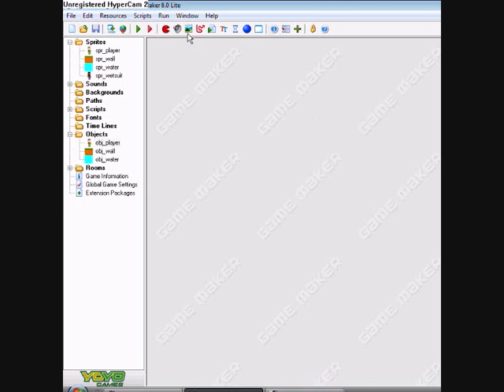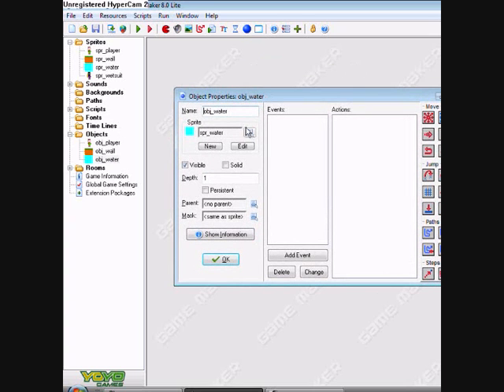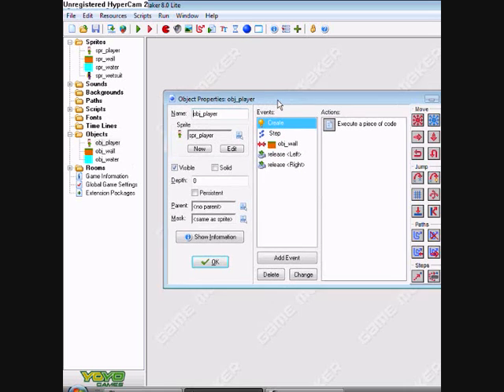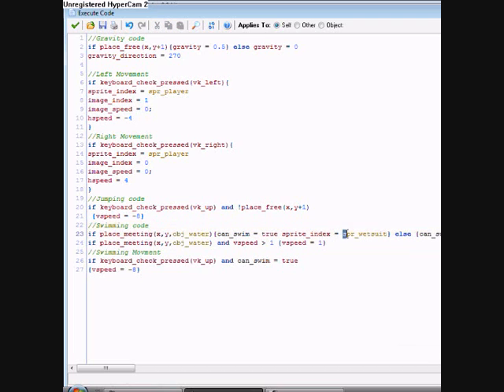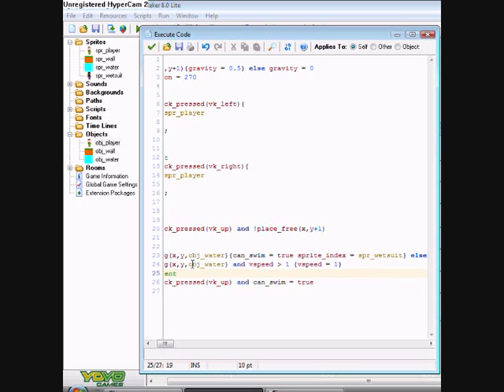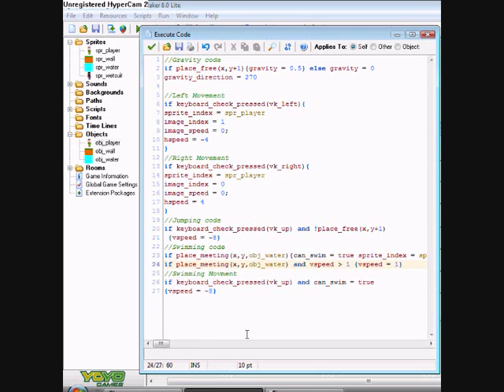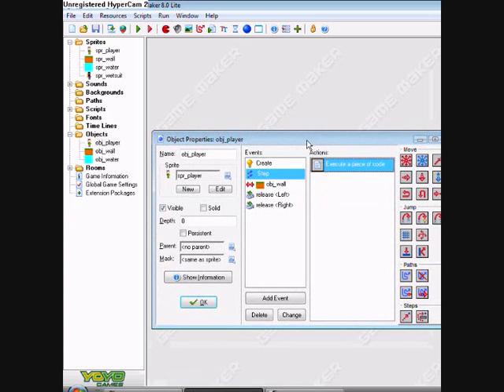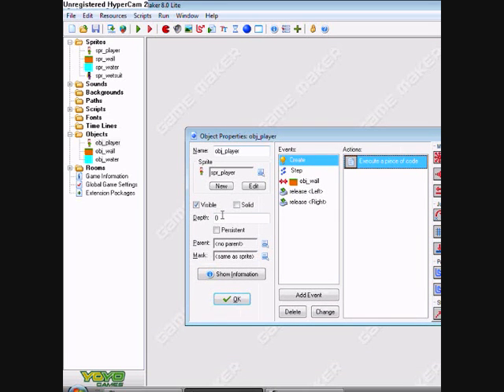Game Maker: How To Swim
where i put less than put the less than sign youtube wouldnt let me use it in the description

//Swimming code
if place_meeting(x,y,obj_water){can_swim = true} else {can_swim = false}
if place_meeting(x,y,obj_water) and vspeed  less than 1 {vspeed = 1}
//Swimming Movment
if keyboard_check_pressed(vk_up) and can_swim = true
{vspeed = -6}